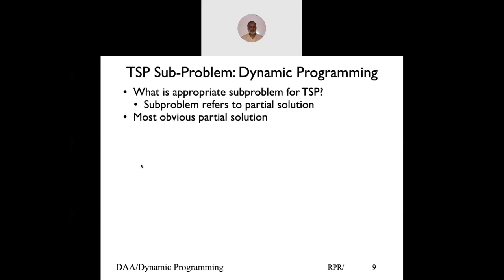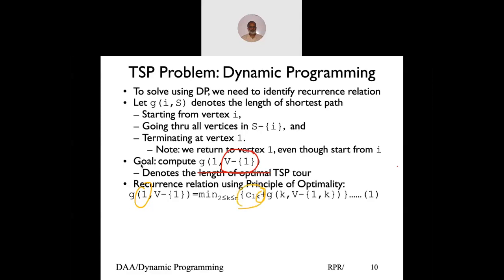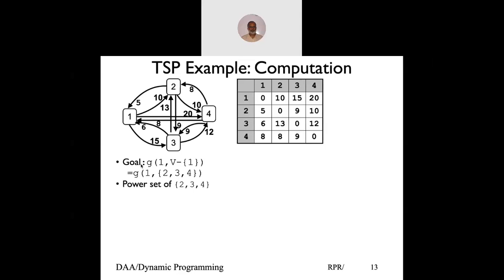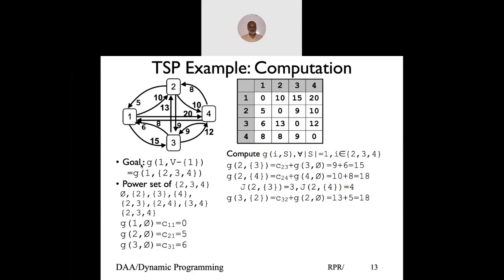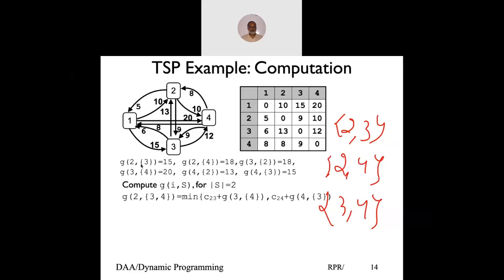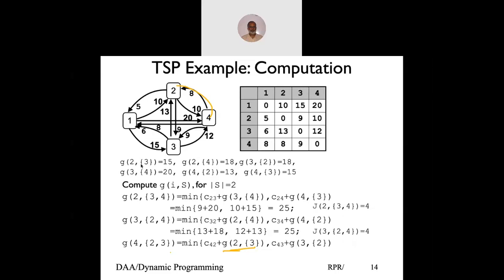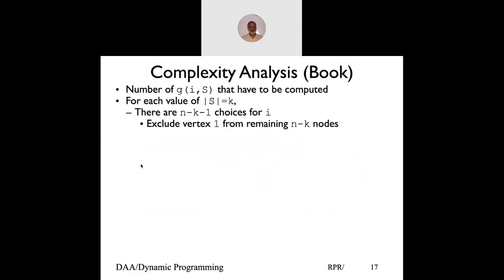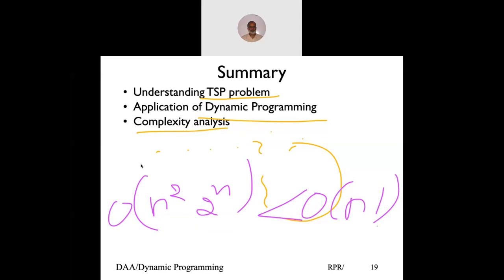DAA 4A 4B L31 TSP Using Dynamic Programming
In this lecture, we address the problem of Travelling Salesperson Problem using dynamic programming. We discuss the approach on how to define the subproblem and then derive the recurrence relation. Using bottom up approach we build solutions from smallest sub problems to bigger subproblems and proceed in that way.
Finally, we derive time complexity analysis using two approaches and show that time complexity of TSP using DP is O(n^2*2^n)